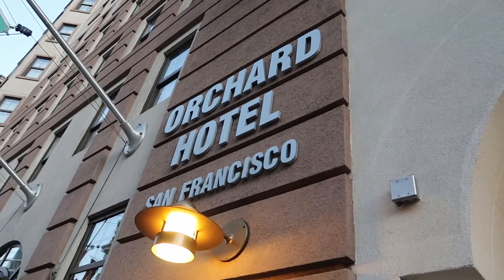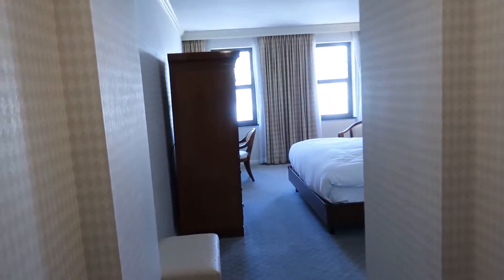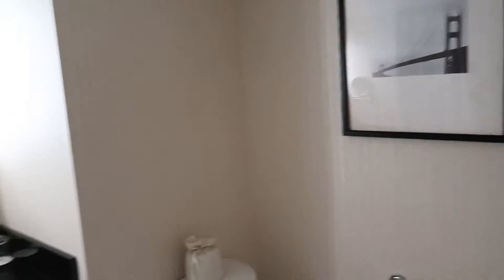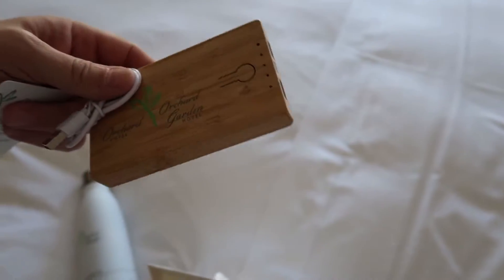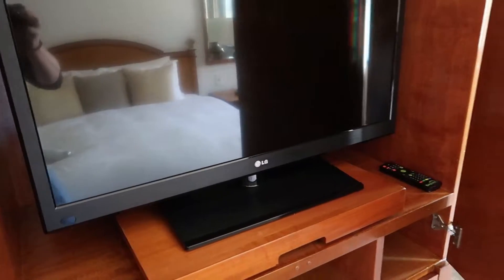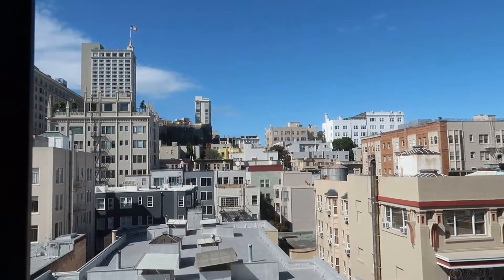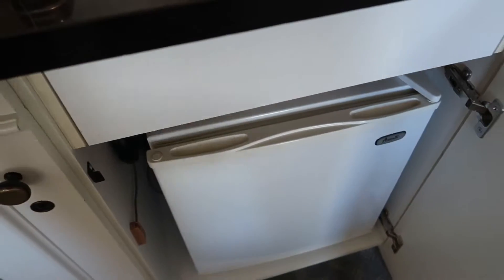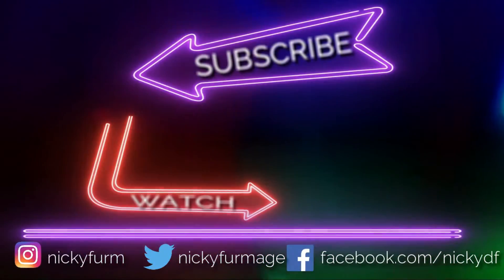ORCHARD HOTEL SAN FRANCISCO | KING DELUXE ROOM TOUR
Our first stay of the California to Las Vegas road trip was the Orcard hotel, Bush street San Francisco. CHECK IT OUT!